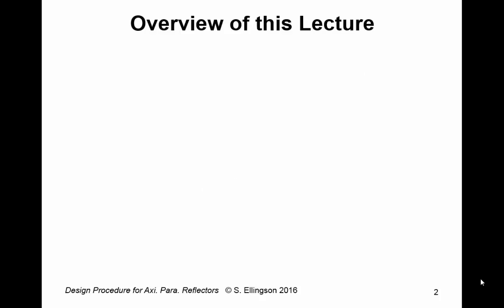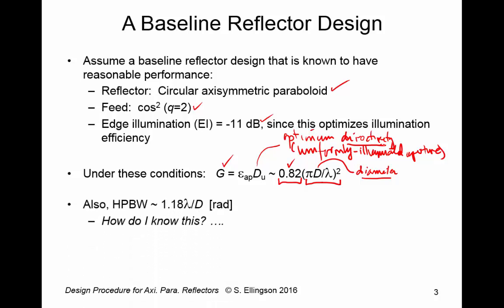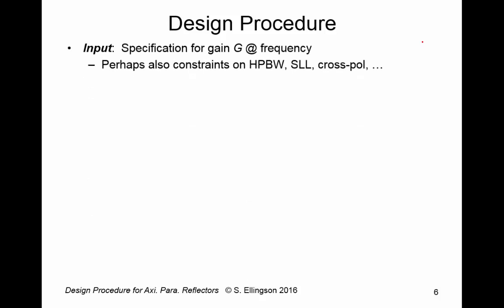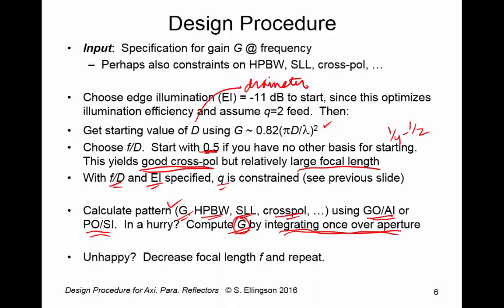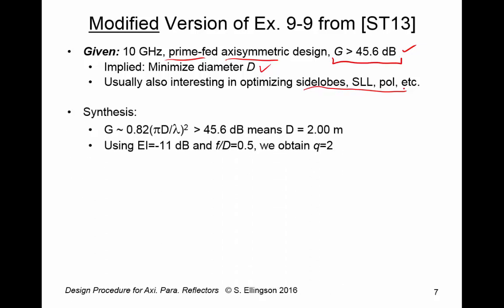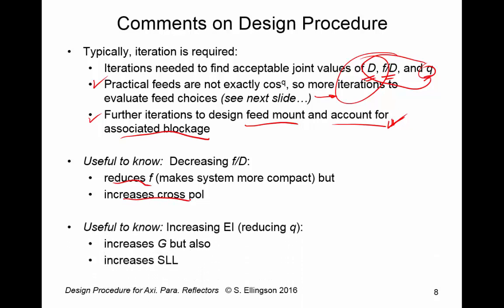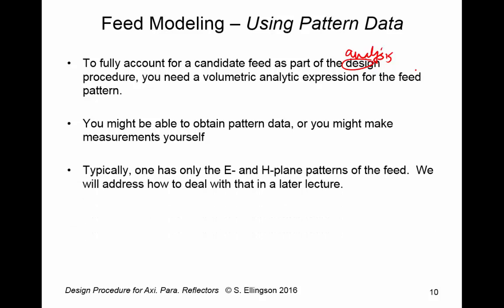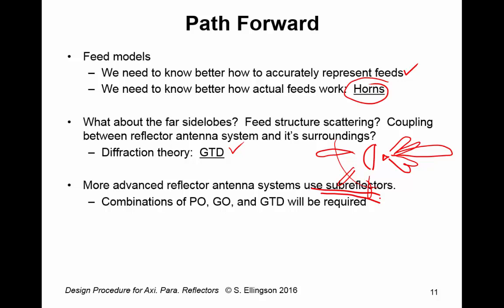#119: Design Procedure for Axisymmetric Paraboloidal Reflectors